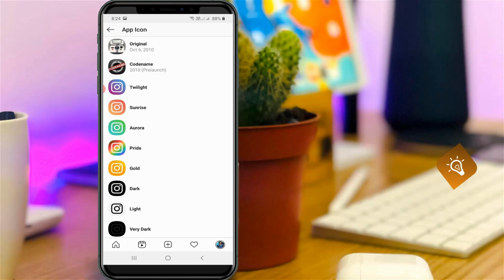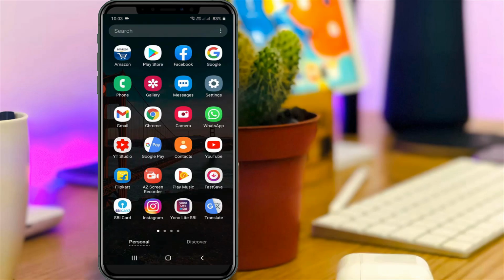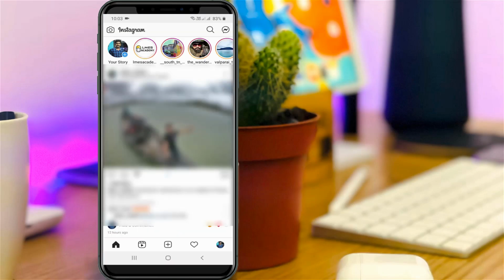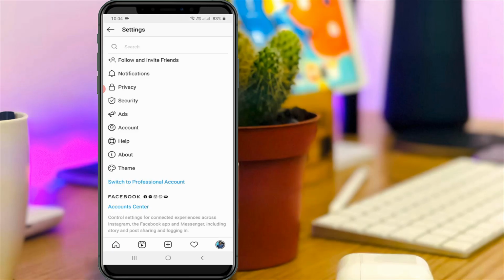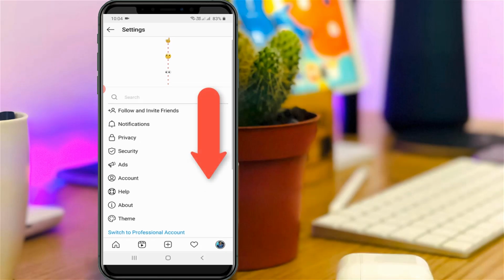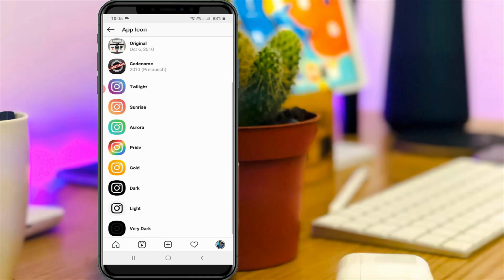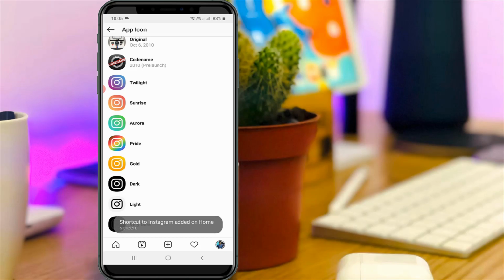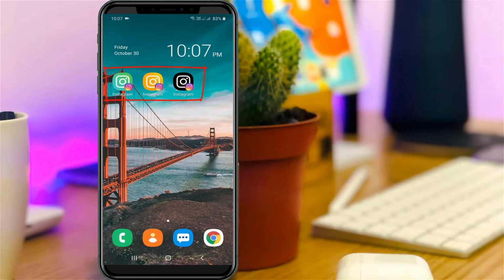How To Change instagram App icon in Android Mobile/iphone - Instagram Icon Change By Without Any App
This tutorial is about how to change instagram app icon and fix icon not changing problem.

This new update is release from 2022 in india and also works for ios iphone,ipad mini and ipad pro devices.

Some iphone working models are iphone 6s plus,iphone 6,iphone 7,7 plus,iphone 8,8 plus,iphone 11,iphone xr,iphone se and xs max.

And the working apple operating system is ios 12,ios 13 and ios 14.

And some android phone model is mi phone,redmi,redmi note 9 pro,realme,oppo,vivo,one plus 6t,one plus 7t,samsung s8,s10,a10 and a50.

But if you use older version this feature is not working or not showing up.

This video has english subtitle at same time tamil,kaise kare hindi,telugu,kannada and malayalam region people's are can easily understand it.

how to change instagram icon on android mobile by without any app :

1.If you like to customize your insta app icon just follow me friends.

2.But you can check,if you're using the new version of instagram app or not.

3.Once you check it,just click to open it.

4.In home page section you can press your profile picture icon.

5.And it shows my profile informations,here you can press that horizontal three lines icon.

6.And then goto "Settings".

7.In this setting section you can swipe this page from top to bottom.

8.And it shows "Celebrate With Us".

9.To celebrate our birthday,this month you can add a home screen shortcut using your favorite icon below.

10.Thanks for being part of our story and using instagram to share yours.

11.Here you can select your favourite one and then it ask for "Add to Home screen?".

12.So you can click to add it.

13.There is possible to add more than one icon to your home screen.

14.Some user's are ask i can't change my icon name,so if you have this issue just install beta version of app.